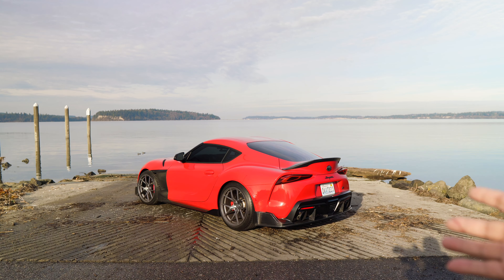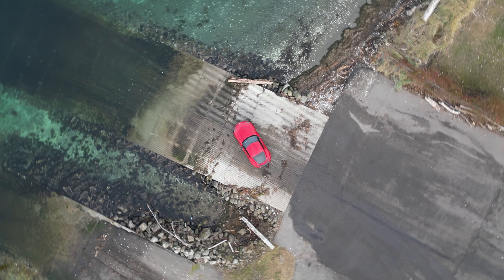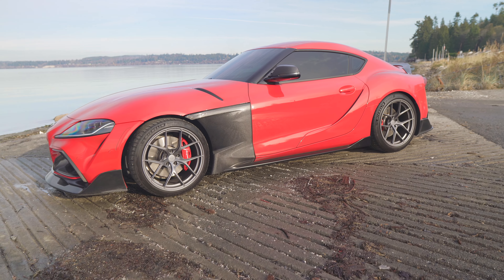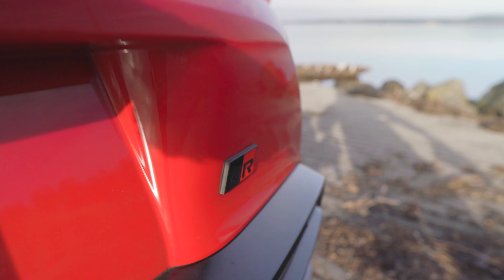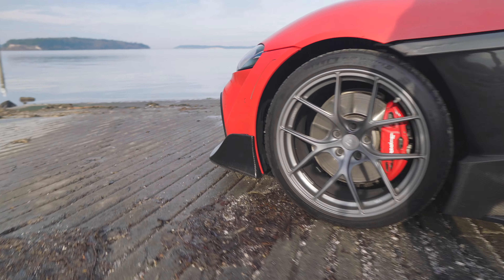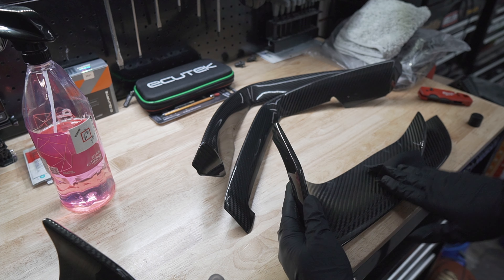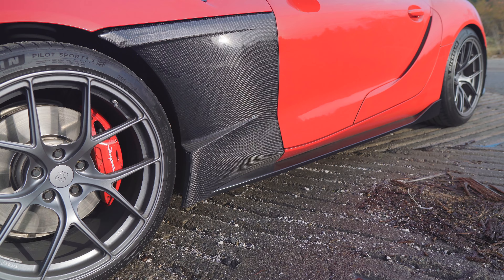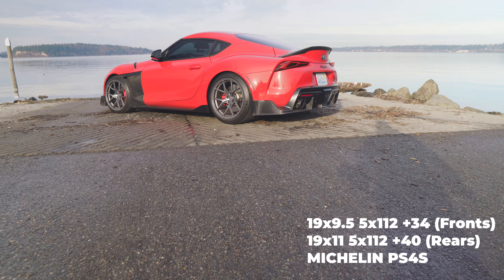550 HP SUPRA MOD OVERVIEW OEM+ | A90 | 2023 CIVIC TYPE-R, MY THOUGHTS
OLM LE DRY CARBON FIBER LOWER FRONT SIDE BUMPER COVERS

OLM ALCANTARA PRO STEERING WHEEL ALCANTARA WITH RED STRIPE

Koch-Chemie - Gentle Snow Foam (GSF)

Gtechniq - EXOv4 & Crystal Serum Light

GYEON Quartz Prep 1000ml Pre Coating Surface Prep

CARPRO CQUARTZ DLUX Wheel and Trim Coat

Adam's Double Jumbo Plush Drying Towel 33 x 29 inches

Griot's Garage 51185 Brilliant Finish Foam Cannon

Stubby Pressure Washer Gun

Sonax Perfect Finish

***UPDATED LINKS***
Camera Gear I use:
MAIN CAMERA/SONY A6400 4K
LENS/SIGMA 16MM 1.8
RODE VIDEOMICRO
DJI MIC
DJI RONIN M
DJI RONIN RSC 2
DJI MINI 2 DRONE
GOPRO HERO9 BLACK
360 CAMERA Insta360 ONE X2